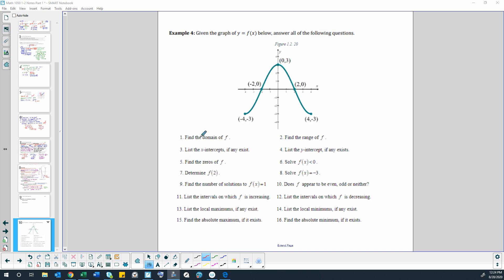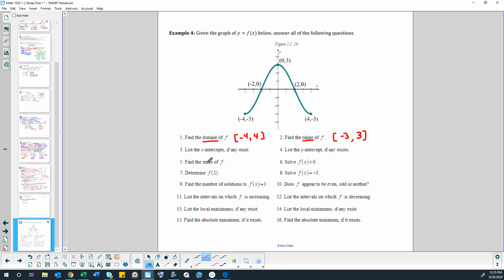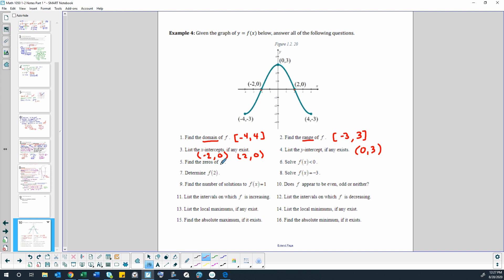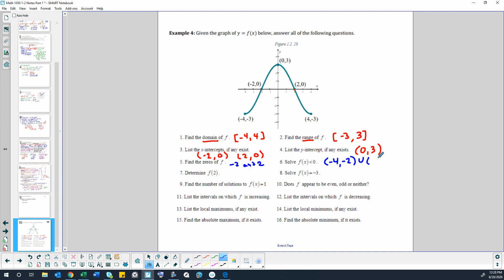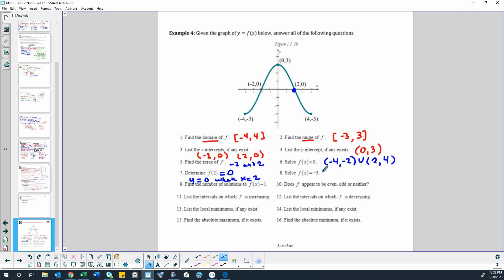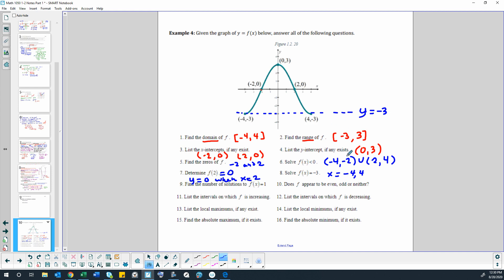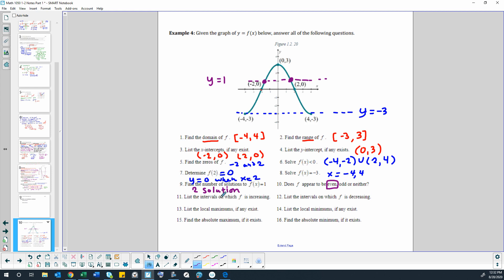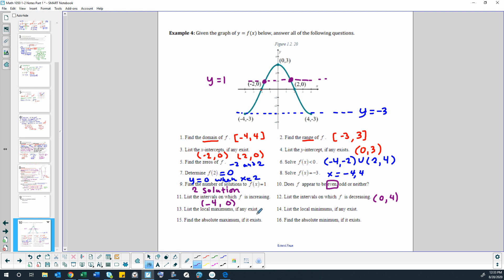Math 1050 1-2 Example 4 Analyzing the graph of a function